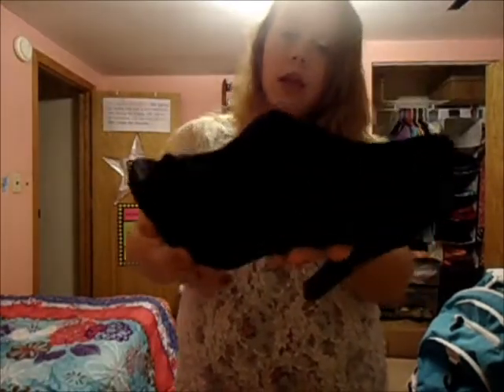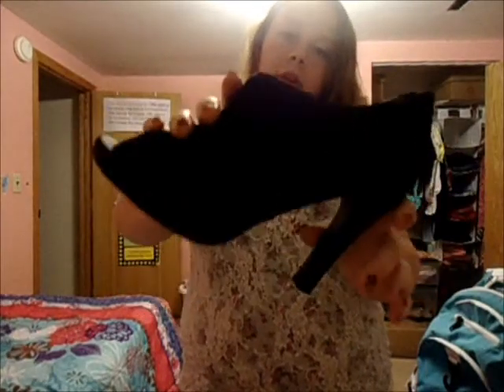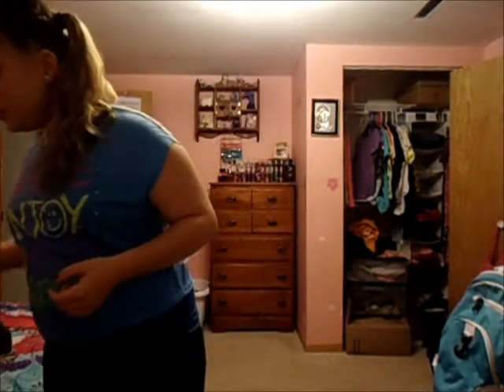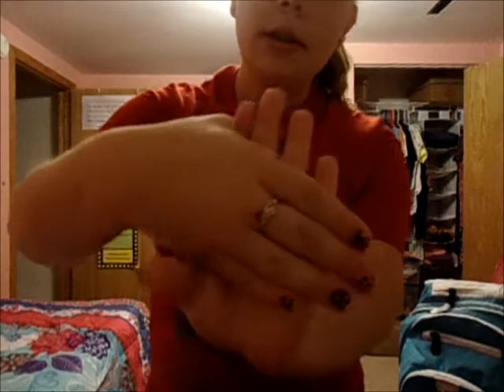Ootw #5 2013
♥♥Open for unicorns and glitter!!♥♥